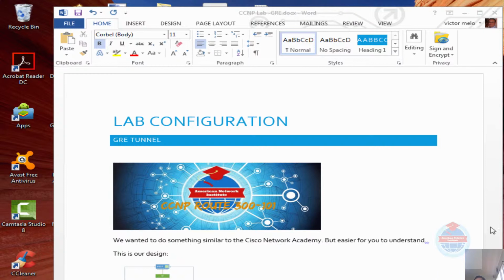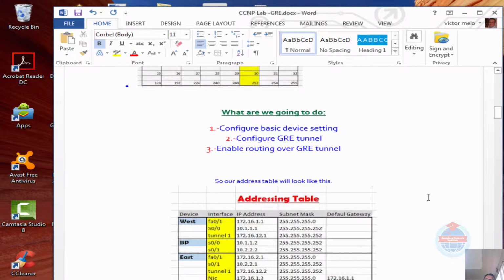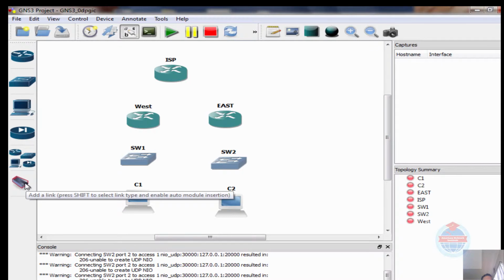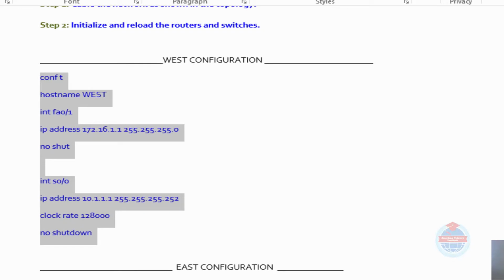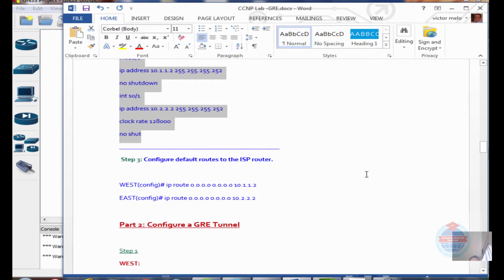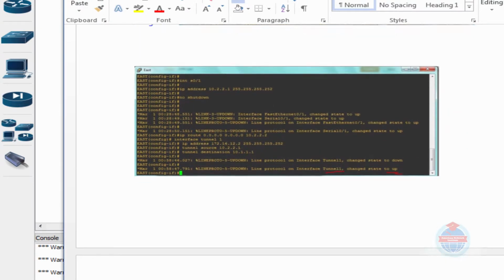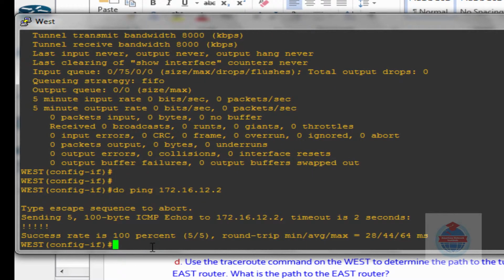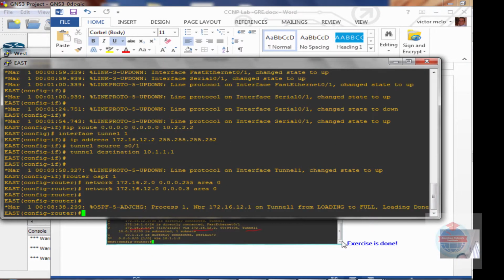GRE Tunnel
GRE tunnel..part of the CCNP Route videos

CCNP Route 300-101  series